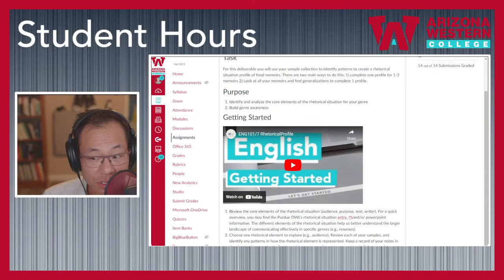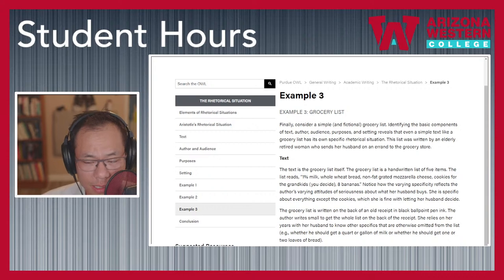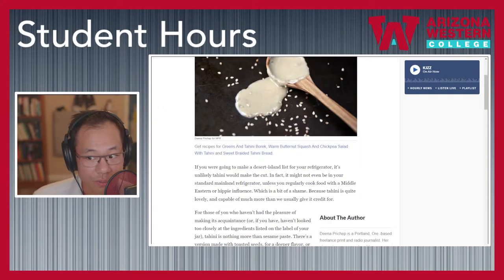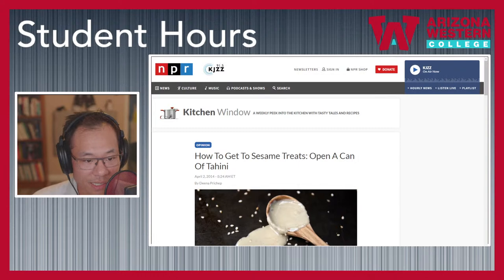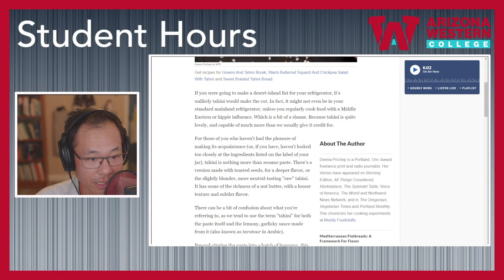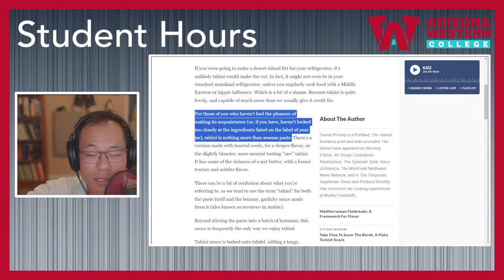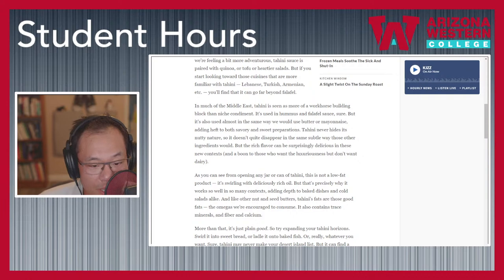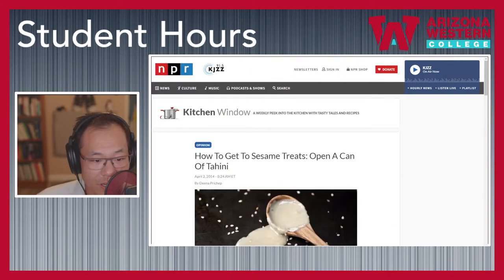Student Hours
2023.9.8